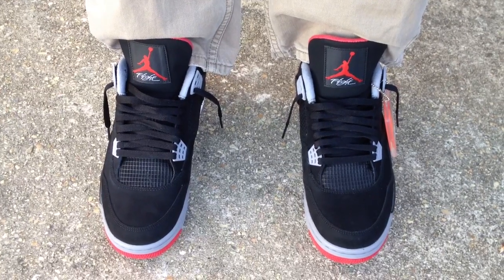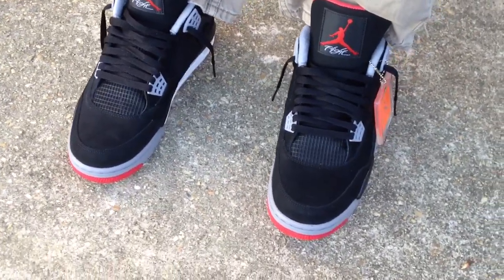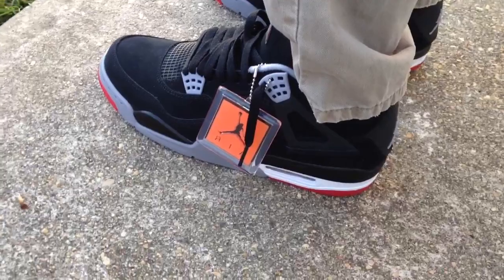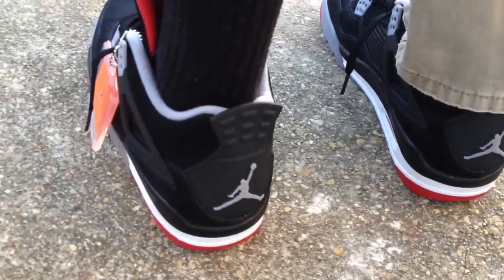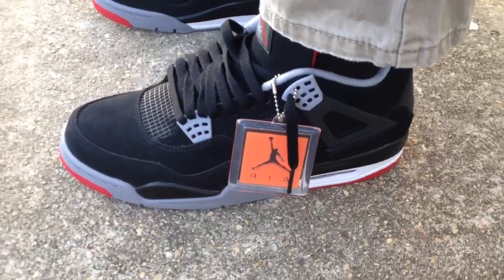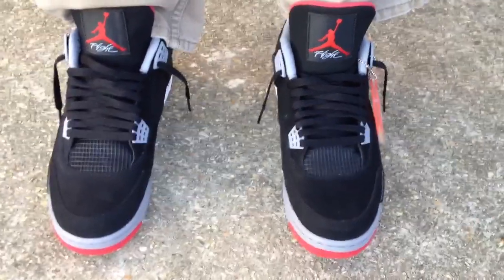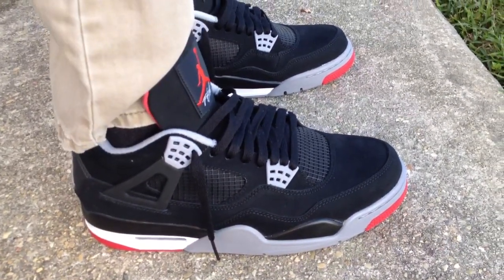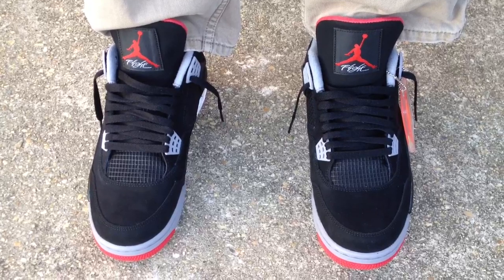Air Jordan 4 IV Retro "Black Cement" "BRED" on feet